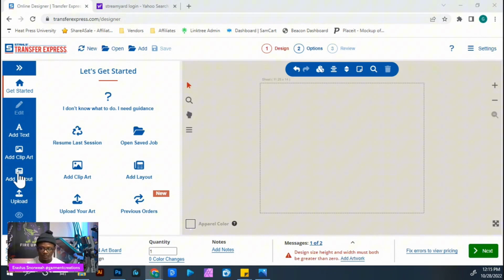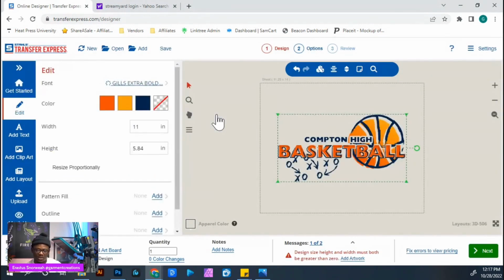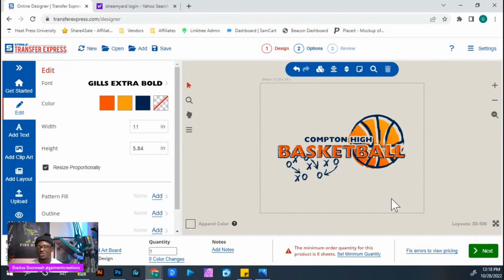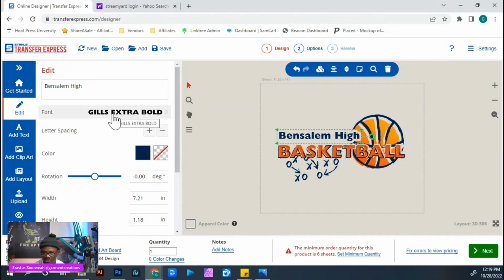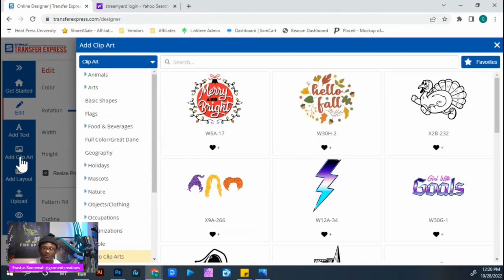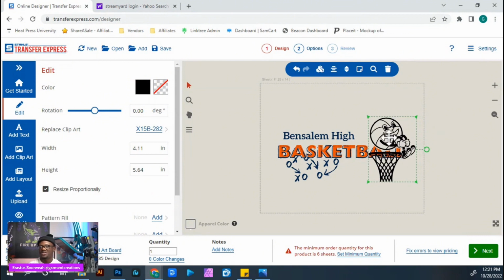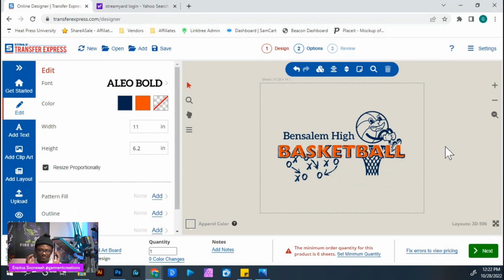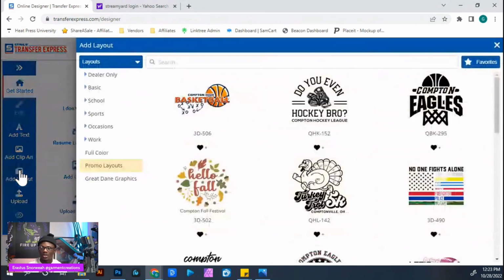This is why beginners do not need photoshop to make T-shirt designs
Ready to share your knowledge with the world? Not sure where to start? We'll help you launch your online course

►►►►►►►►►►►►►►►►►► Partners Links►►►►►►►►►►►►